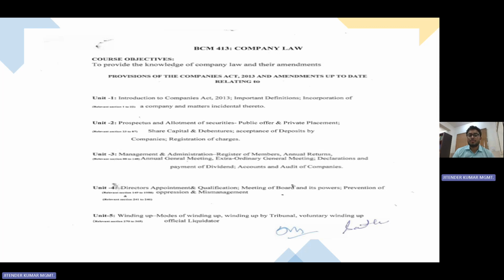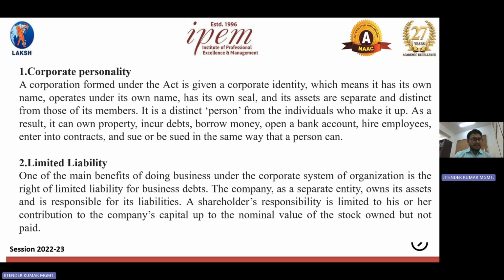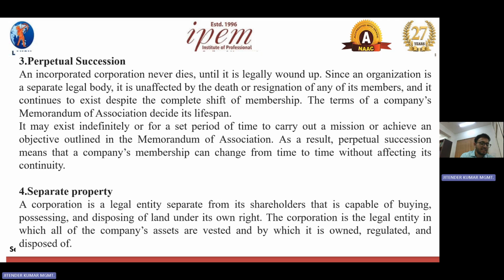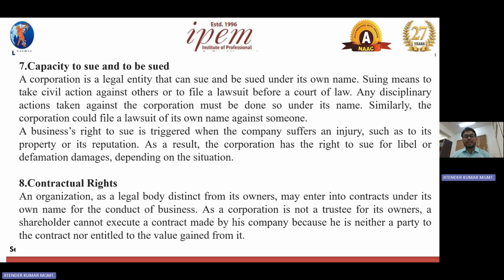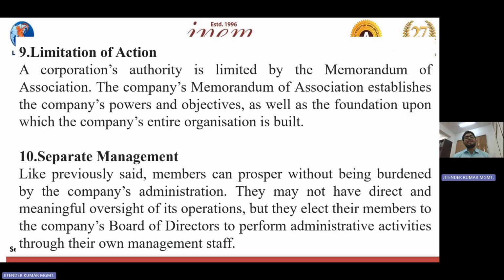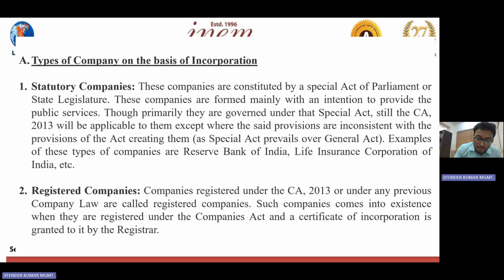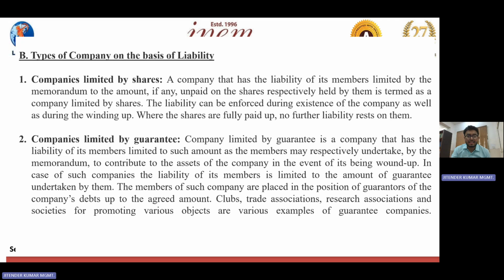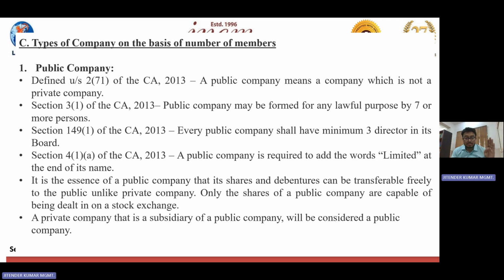Company Law | Objectives of Company Law | IPEM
Exploring the intricate world of company law! We delve deep into the fascinating realm of company law, covering everything from the formation and governance of corporations to the complexities of corporate transactions and regulatory compliance. Our aim is to demystify the legal landscape of business entities, providing valuable insights, practical guidance, and expert analysis to help you navigate the intricacies of company law with confidence.